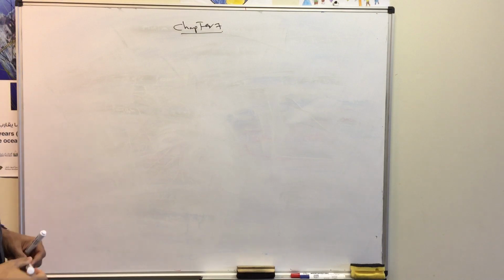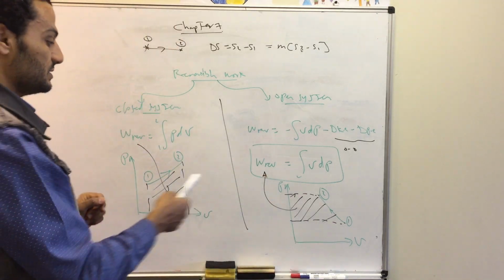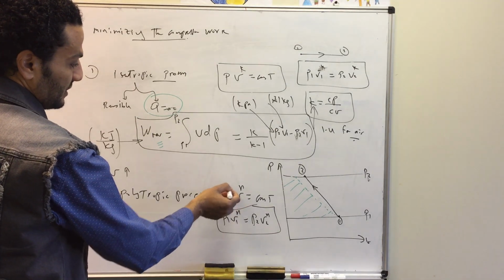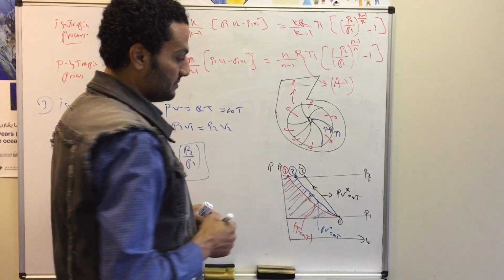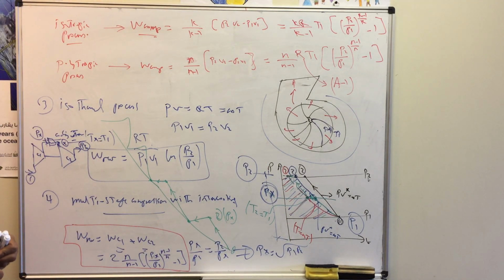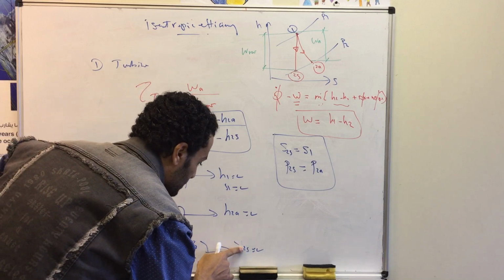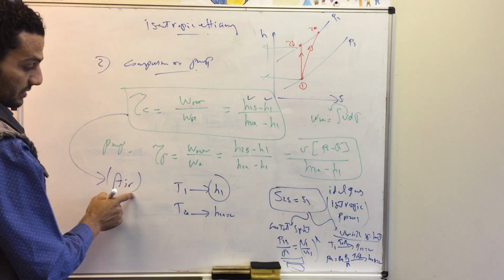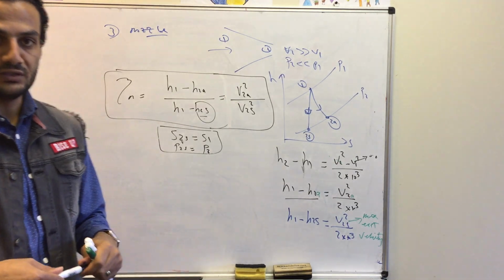Thermodynamics 1, Chapter 7 Revision Entropy Part b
revision on chapter 7 of thermodynamics on entropy and entropy generation as applications for the second law of thermodynamics. minimizing compressor work, reversible work and isotropic efficiency